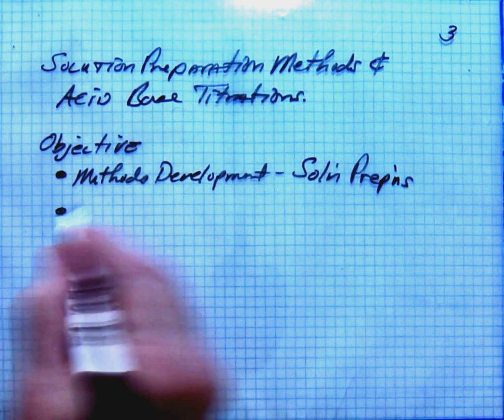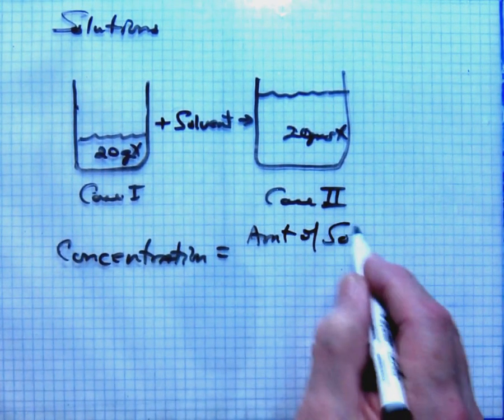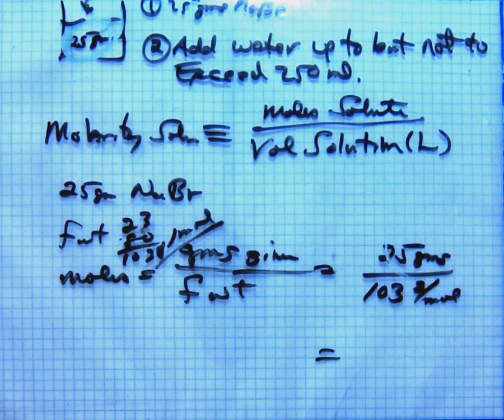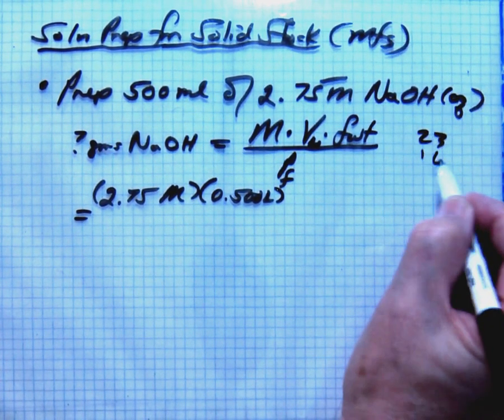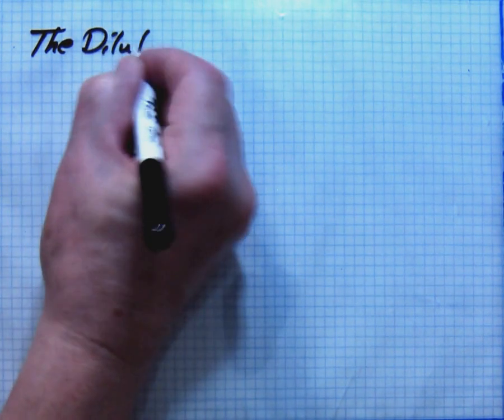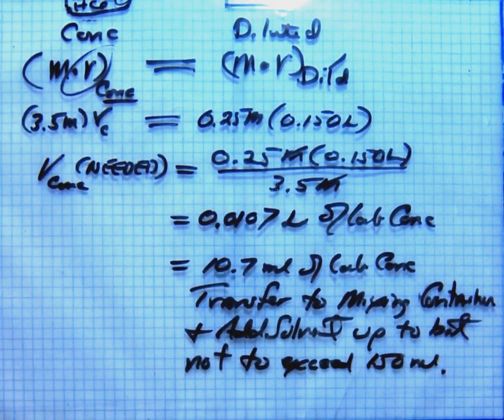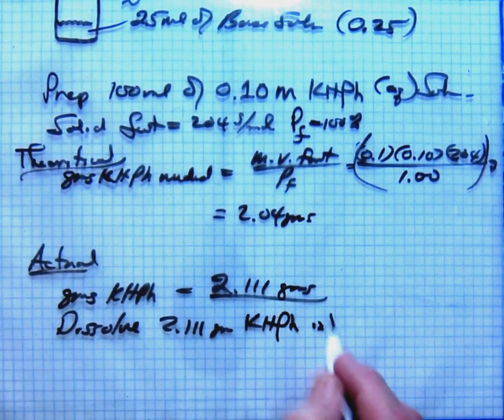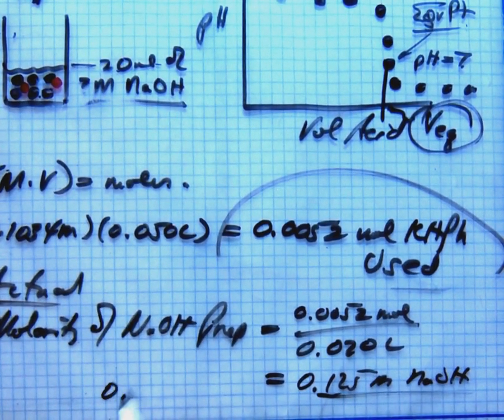Lab Solution Prep and AB Titrations